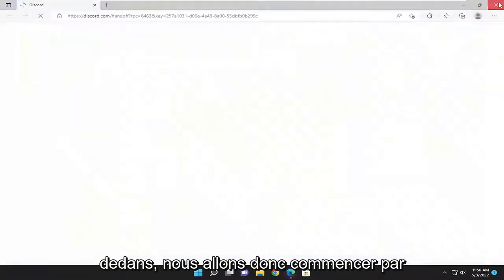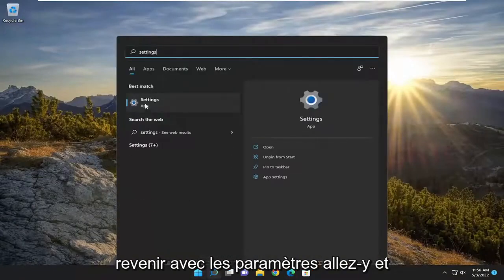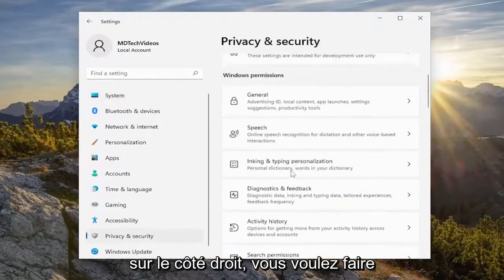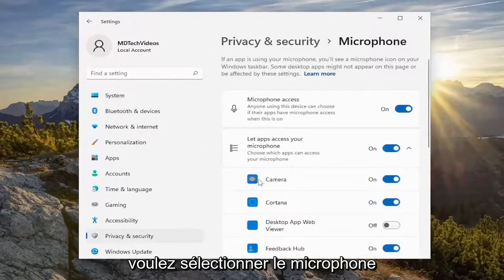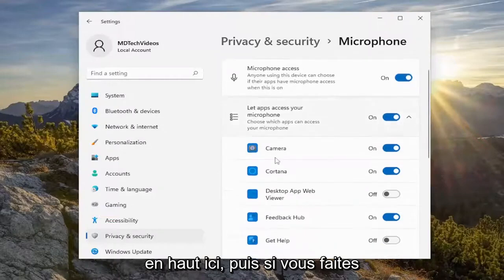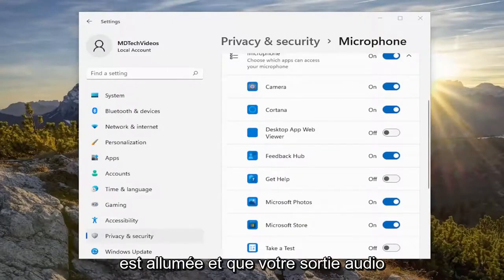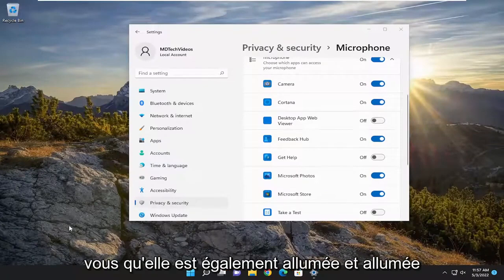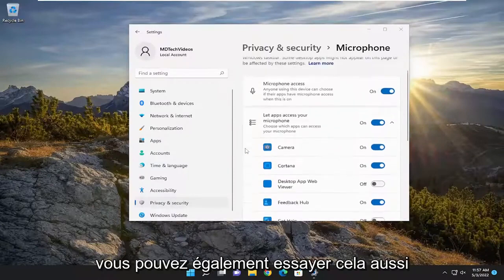Discord cesse de fonctionner dans le jeu? Voici comment réparer l'erreur!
Fix Discord a cessé de fonctionner dans le jeu sous Windows [Tutoriel]

Les utilisateurs ont signalé que diverses fonctionnalités de Discord cessent tout simplement de fonctionner après avoir rejoint une partie. Ces fonctionnalités incluent l'audio, le microphone, Discord Overlay et d'autres fonctionnalités importantes. Après avoir quitté le jeu, les utilisateurs peuvent redémarrer l'appel ou rejoindre un canal et les problèmes disparaissent généralement. Cependant, des problèmes continuent de se produire après la réouverture du jeu.

Problèmes abordés dans ce tutoriel :
la discorde a cessé de fonctionner
discord ne fonctionne plus sur pc
discord a cessé de fonctionner
Discord caméra ne fonctionne pas écran vert
discord ne fonctionne pas dans le jeu
discord ne fonctionne pas ordinateur portable
discord mic ne fonctionne pas ordinateur portable

Parfois, certaines fonctionnalités de Discord telles que l'audio, la superposition, le microphone ne fonctionnent pas lorsqu'elles ouvrent un jeu. Mais lorsqu'ils ferment le jeu et rejoignent l'appel, cela fonctionne très bien. Dans ce tutoriel, nous allons parler plus en détail de ce problème particulier et verrons comment le résoudre.